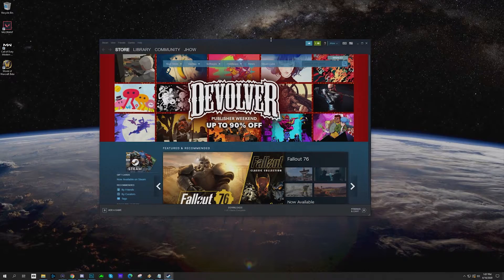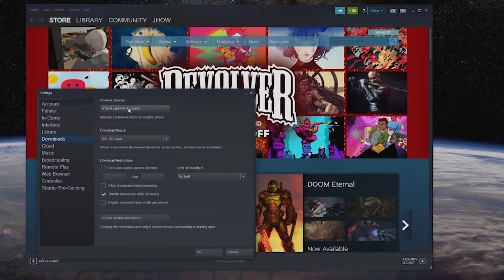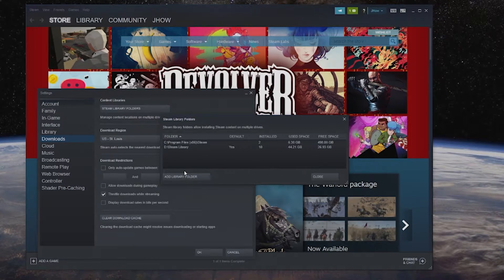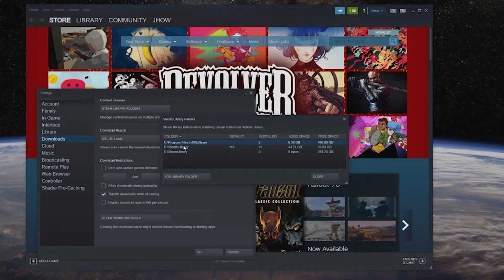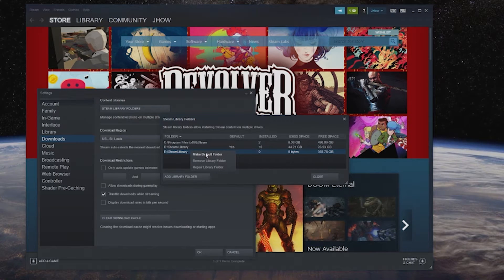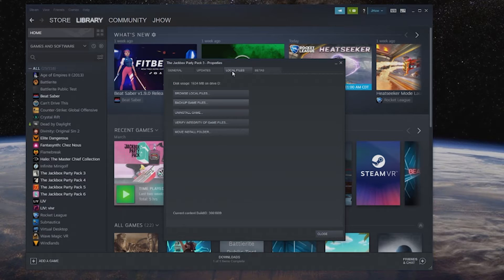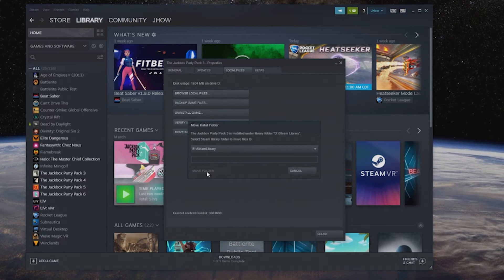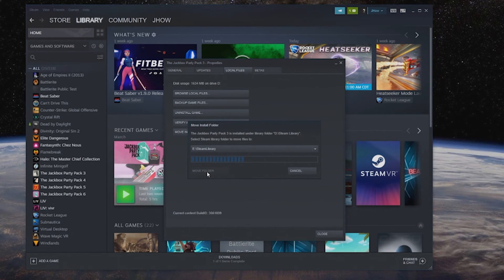How to Move Steam Games to Another Drive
How to move Steam games to another Drive (Hard Drive, SSD, or m.2) is a bit different than other platforms, but it's still an easy process with a few simple steps. Maybe you just got a new SSD drive or m.2 drive for gaming or want to move less-intensive games to an external hard drive. Whatever the reason to move Steam games from one drive or folder to another, it's always good to practice maintenance of your storage space for better performance.

What prompted you to want to know How to Move Steam Games to Another Drive? Did you get a new PC? A new SSD or a fancy new m.2?